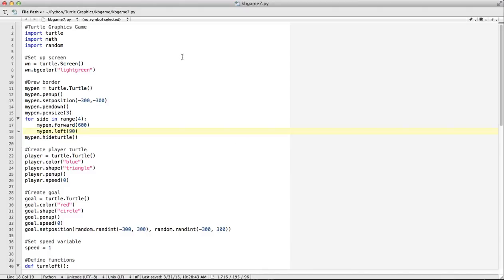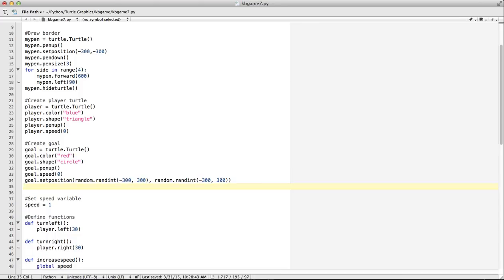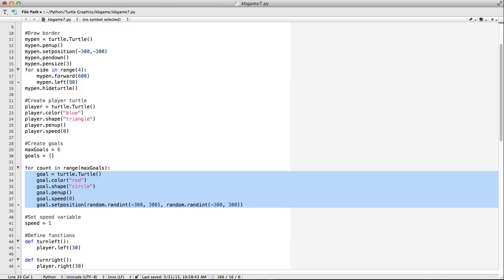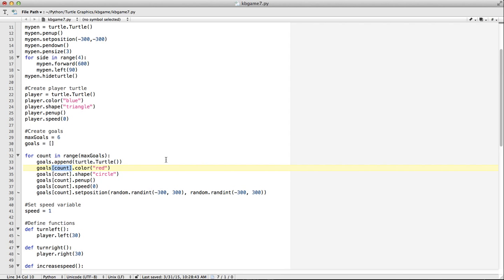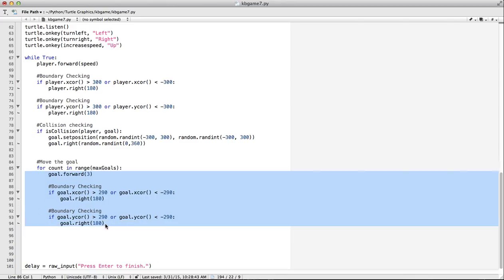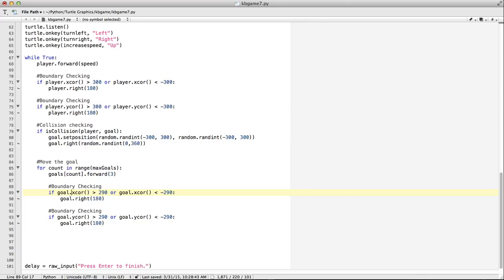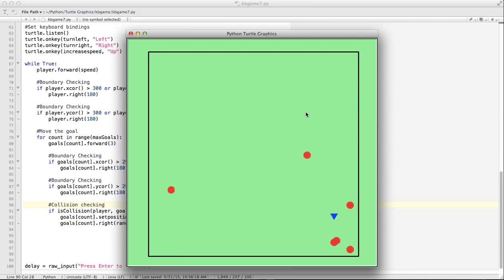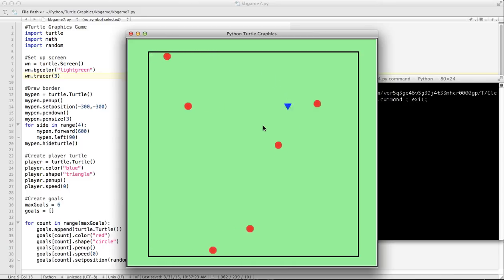Simple Python Turtle Graphics Game (Part 7)